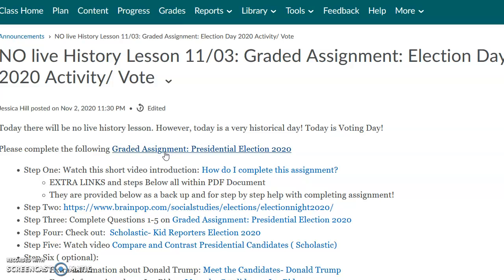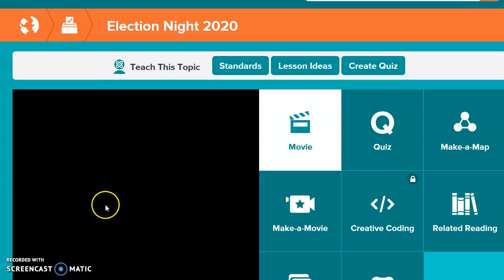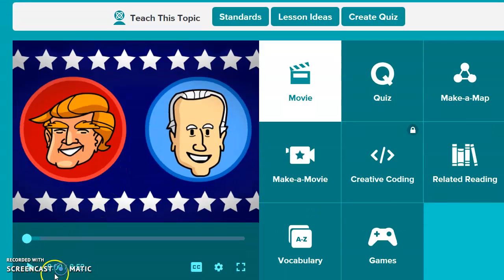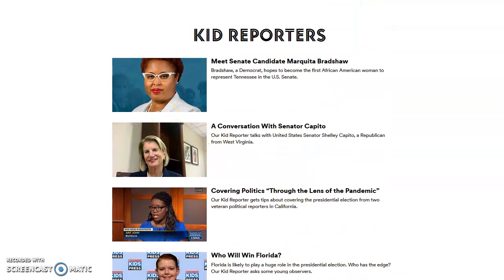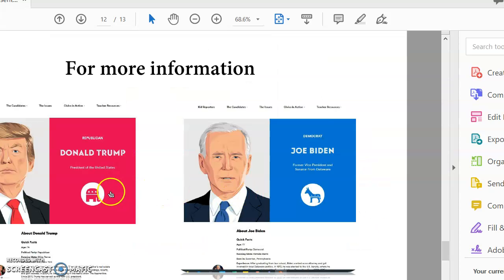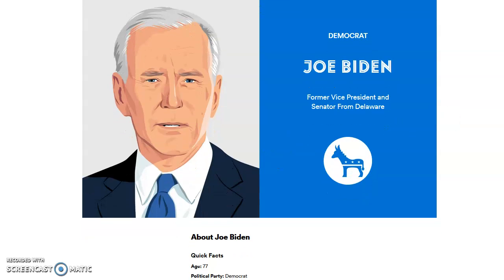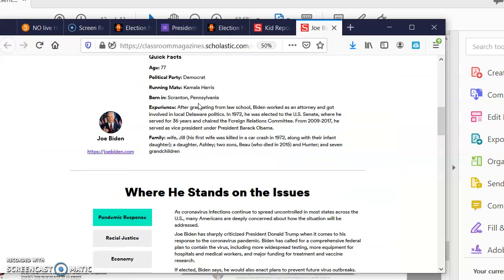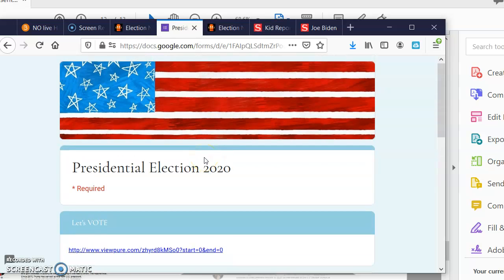Presidential Election 2020 Directions